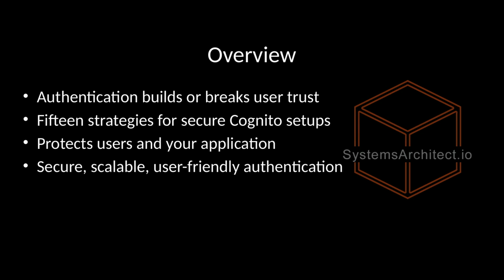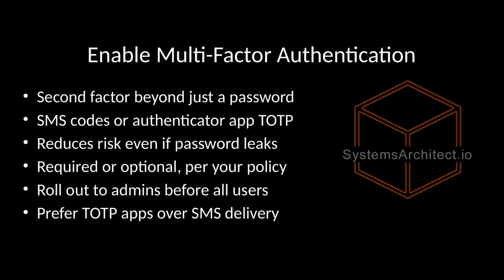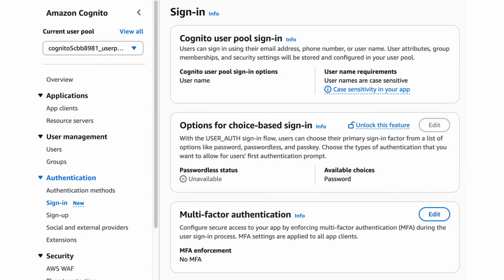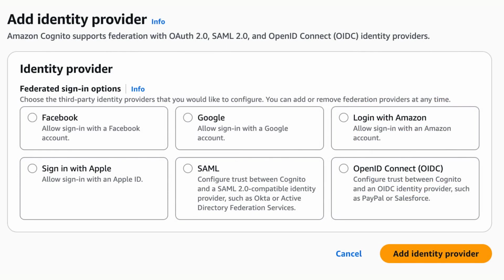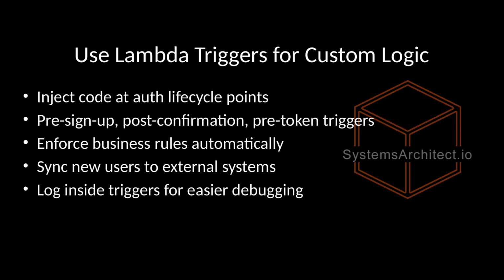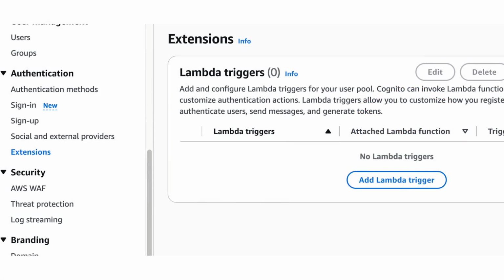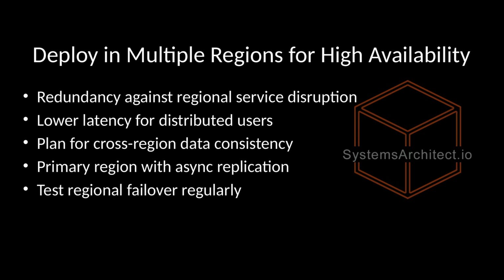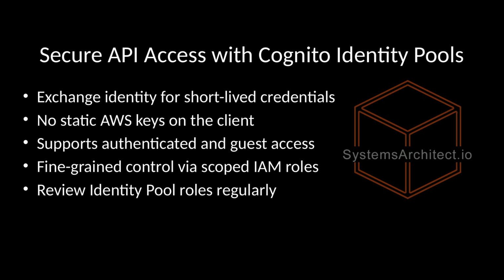🔐 Amazon Cognito Strategies - Secure Sign-In Without the Headaches!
Every login screen your users see is either building trust or quietly chipping away at it, and Amazon Cognito is the service that decides which one happens. Getting authentication right protects your application and your users, while getting it wrong invites account takeovers, compliance headaches, and frustrated customers abandoning your sign-up flow. This video walks through 15 practical strategies for using Amazon Cognito to build authentication and authorization that is secure, scalable, and genuinely pleasant for users to work with.

This video walks through 15 strategies to build a secure, scalable Cognito setup:

✅ Enable Multi-Factor Authentication

✅ Utilize User Pools and Identity Pools

✅ Build Custom Authentication Flows

✅ Use the Hosted UI or Managed Login

✅ Integrate with Third-Party Identity Providers

✅ Implement Attribute-Based Access Control

✅ Enable Fine-Grained Password Policies

✅ Use Lambda Triggers for Custom Logic

✅ Monitor User Activities with Amazon CloudWatch

✅ Utilize User Attribute Verification

✅ Enable Social Sign-In

✅ Deploy in Multiple Regions for High Availability

✅ Utilize Data Synchronization with AWS AppSync

✅ Secure API Access with Cognito Identity Pools

✅ Regularly Review and Update Security Settings

Each strategy includes concrete implementation notes for Amazon Cognito and the services around it - AWS Lambda, AWS IAM, Amazon CloudWatch, AWS AppSync, and federation with Google, Facebook, Apple, SAML, and OpenID Connect.

Ideal for:

⚡️ Cloud and identity engineers building on Amazon Cognito

⚡️ Teams designing secure, user-friendly sign-in flows

⚡️ Architects hardening authentication, tokens & API access

The original content published on SystemsArchitect.io was curated and reviewed by a software architect professional. Keep in mind, cloud platforms change services and features all the time, so make sure to cross-check the latest documentation from AWS when implementing any of the practices mentioned in this guide, as the information may have evolved. Some AI tools were used for research and tools for audio and video production, but the final content was developed, edited, and quality reviewed by a human expert.